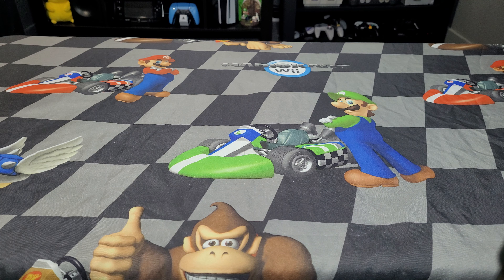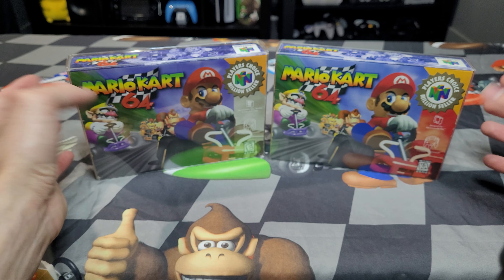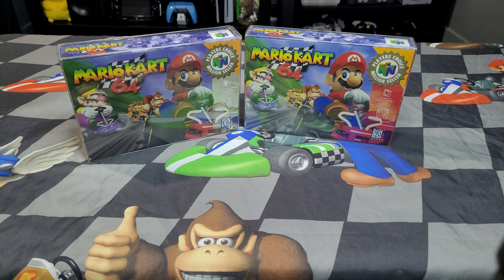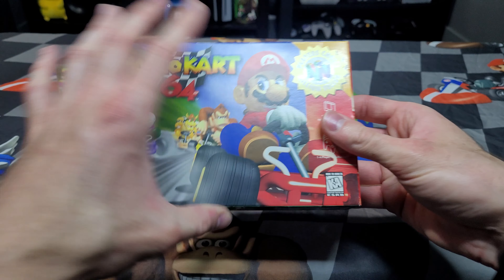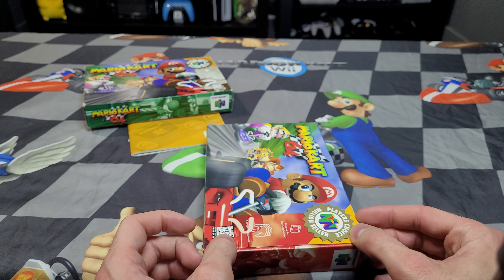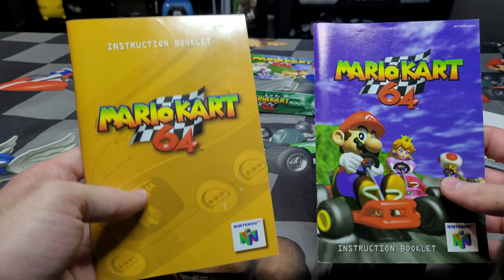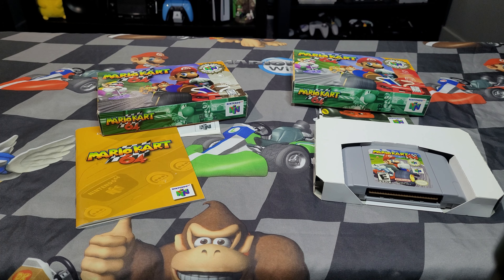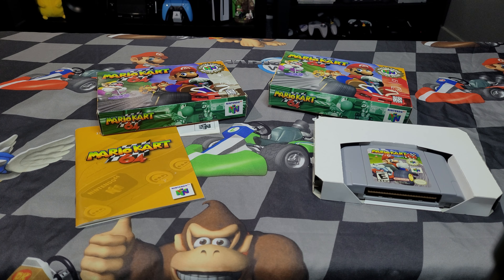A RARE Player's Choice Variant for Mario Kart 64!!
Listen to me ramble about a cool sticker for 7 minutes!! 🙃